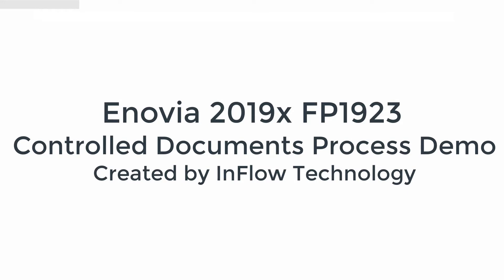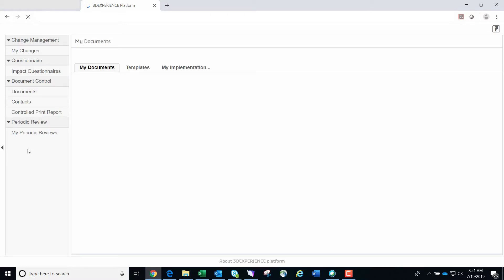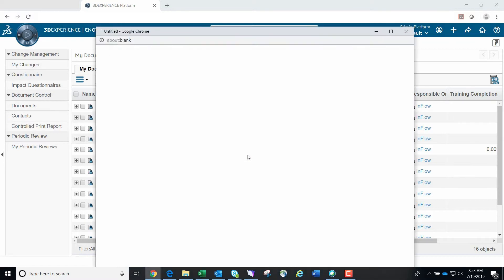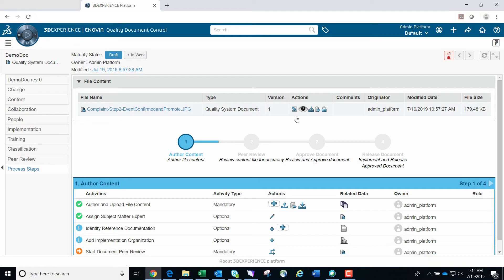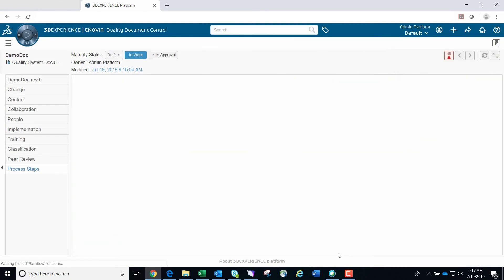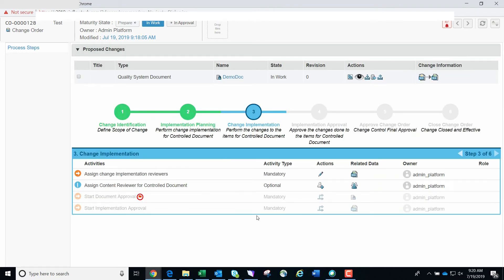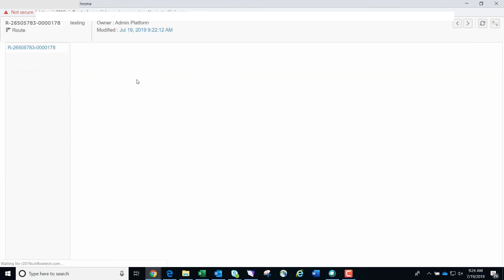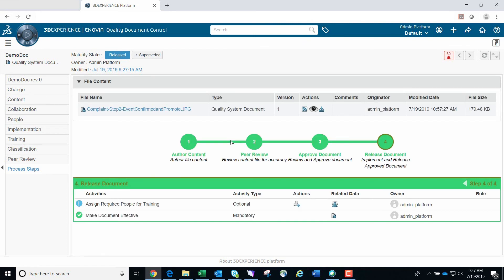ENOVIA 2019x Quality Documents – Controlled Documents Demo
In this video, you will create a new controlled document in ENOVIA 2019x using the process steps tool.  You will also be promoting the document through its full lifecycle and learn a bit about general ENOVIA 2019x processes as well.